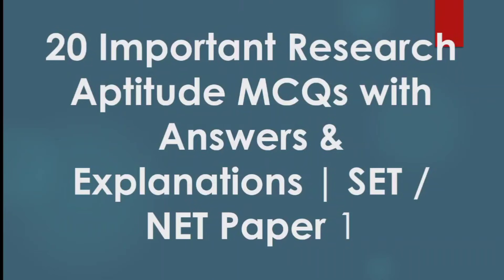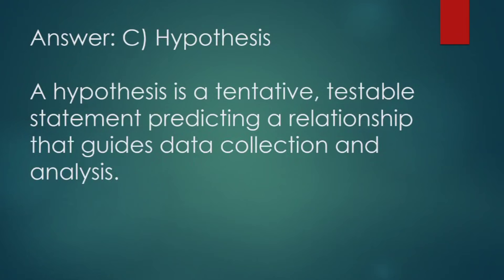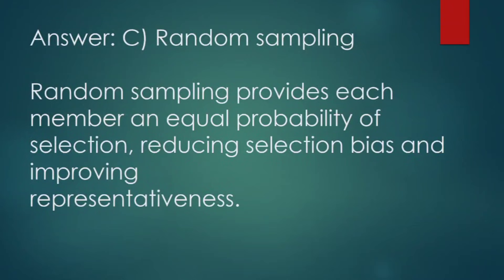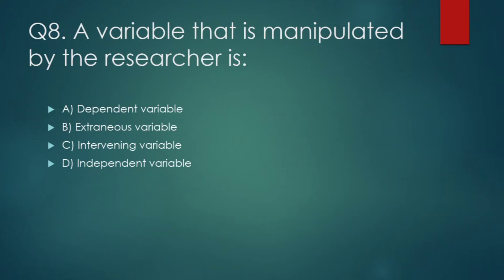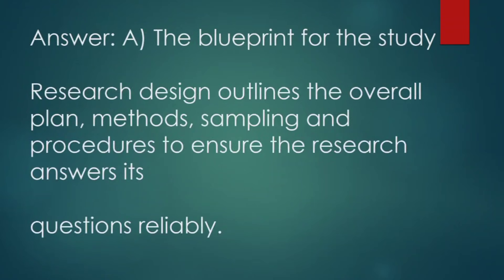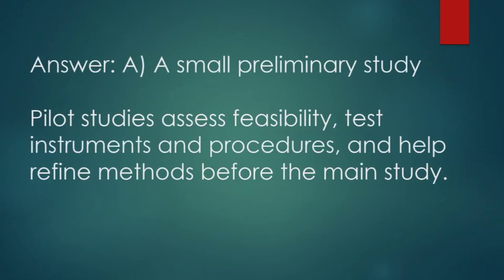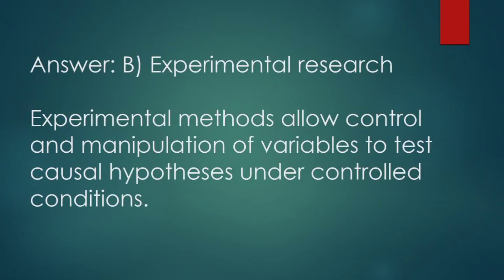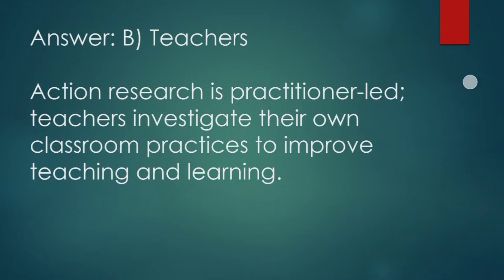Research Aptitude MCQs | Top 20 Expected Questions for UGC NET| With Answers & Explanations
Prepare for UGC NET, LBS SET, KSET, and other teaching exams with this highly useful video containing 20 Most Expected Research Aptitude MCQs.
Each question is provided with options, correct answer, and a clear explanation, making it perfect for revision and last-minute preparation.

This video covers the most repeated concepts from Research Aptitude – General Paper 1, including:
✔️ Research steps
✔️ Hypothesis
✔️ Sampling
✔️ Variables
✔️ Research design
✔️ Reliability/Validity concepts
✔️ Types of research
✔️ Literature review
✔️ Action research
✔️ Triangulation & more